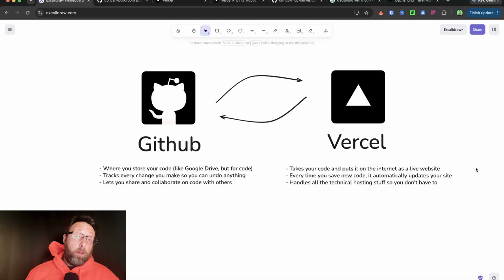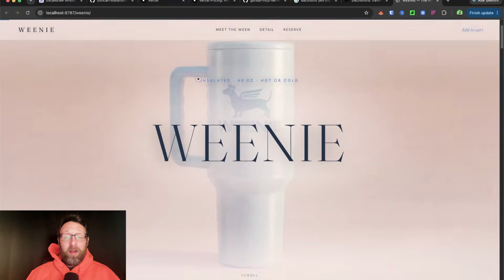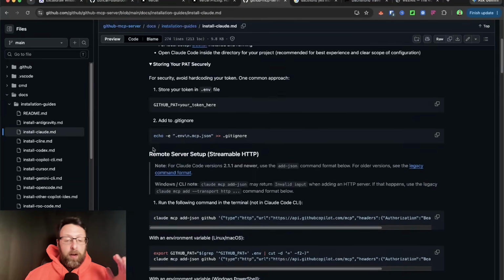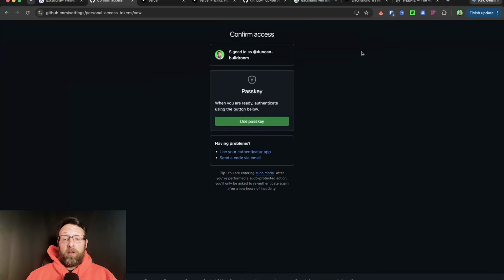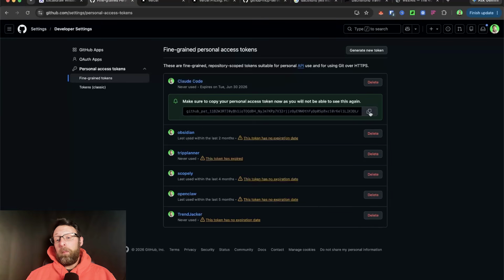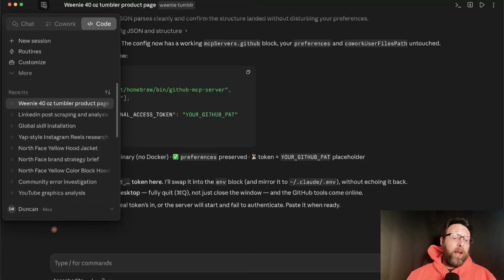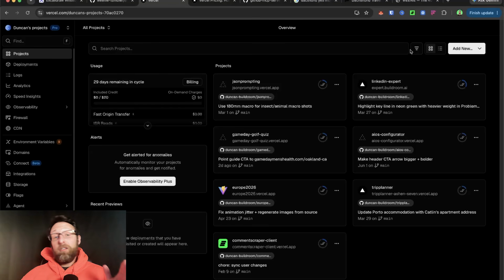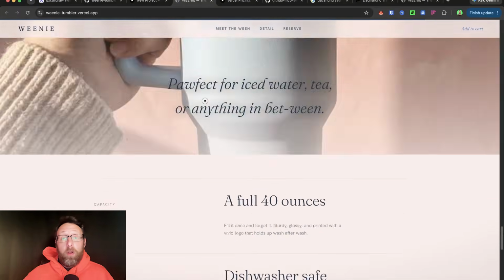How to make a Claude Code website LIVE! (beginner tutorial)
Learn Claude Code + all my resources. Only $9.

Summary ⤵️
Built a site with Claude Code but don't know how to make it live? In this tutorial, I'll show you exactly how to take any Claude Code project, push it to GitHub, and deploy it as a live website using Vercel — in just a few minutes. No technical background needed.

⏱️ Timestamps
00:00 - How to Deploy Claude Code Sites
00:32 - How to Build a Website with Claude Code
01:40 - How GitHub and Vercel Work
02:36 - How to Push Code to GitHub
03:03 - How to Connect Claude Code
03:26 - How to Get Your Github Access Token
04:44 - How to Configure Token Settings
05:22 - Restart and Verify Connection
05:36 - How to Create a Github Repository
06:07 - How to Set Up Vercel
06:35 - How to Deploy Live Website
06:51 - Final Result: Site Live